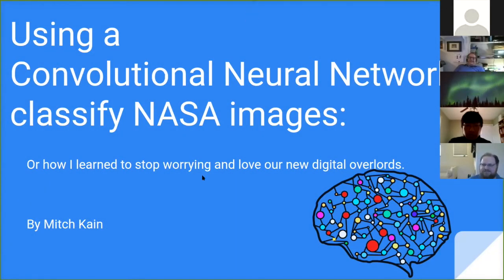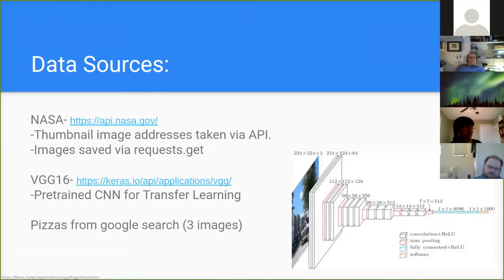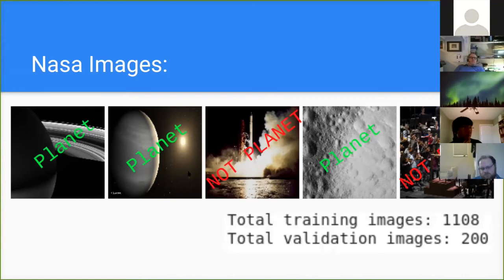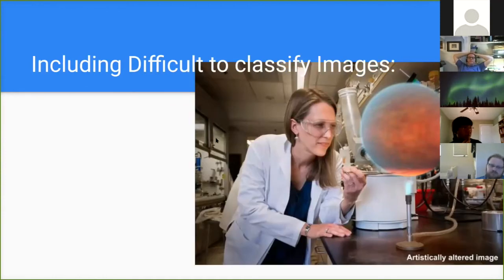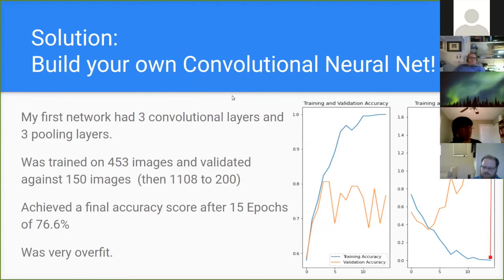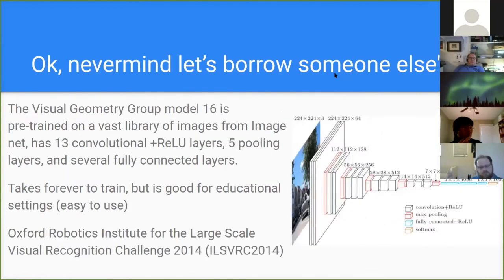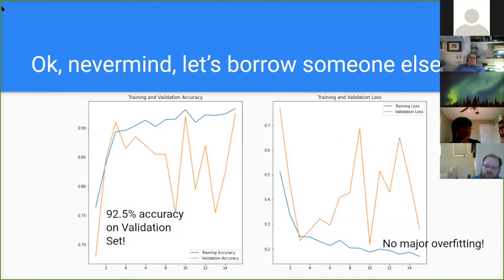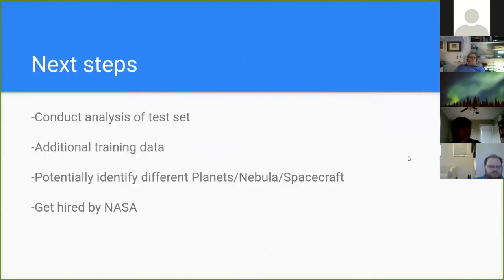Nasa Image Classificiation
While attempting to use the NASA images API to collect images for a machine learning application I discovered that simple search for 'planet' I conducted did not return a good sample of planets. There were many intermixed images of NASA ground operations and Community outreach event. I decided to attempt to use computer vision to sort the 'planets' from 'not planets' instead of attempting to refine my API search. This became a project in its own right.